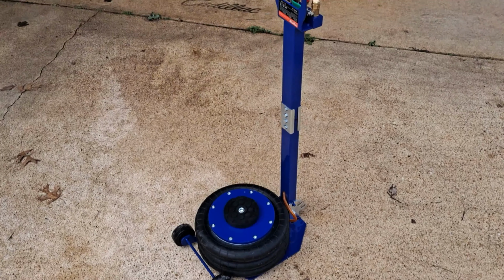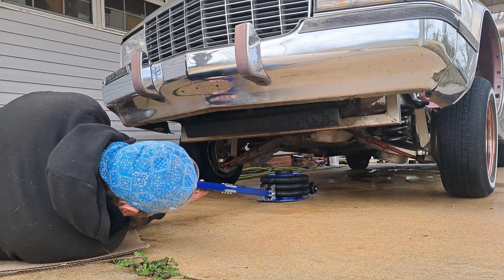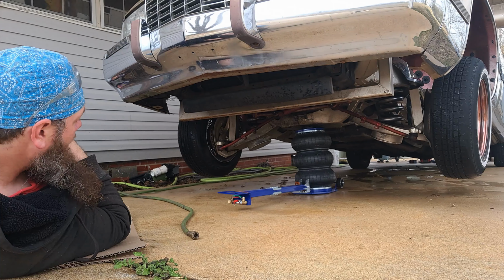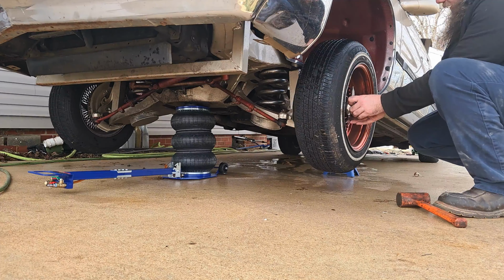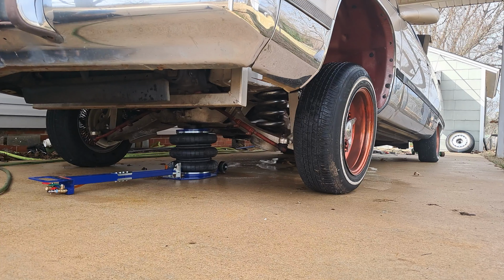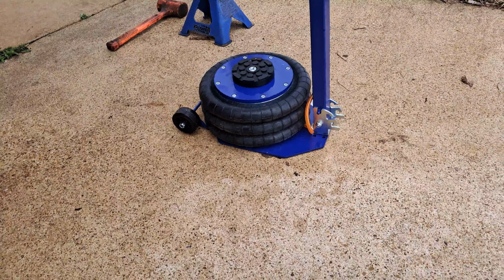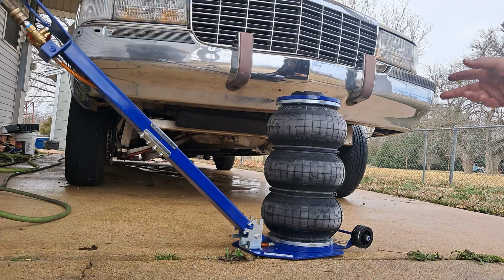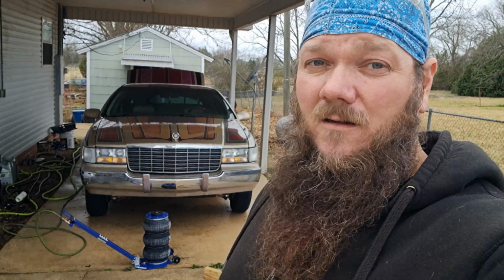Putting Air Bags Under My Cadillac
Using My New Air Bag Jack From VEVOR To Do Some Fast Work On The Cadillac

Vevor Pneumatic Jack (5% code: VEVT5) Link To Get Yours